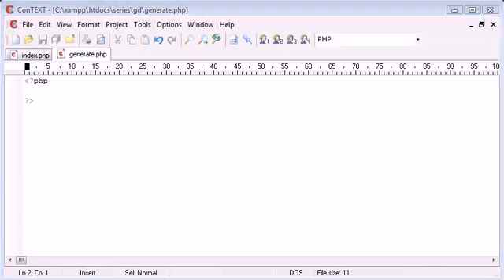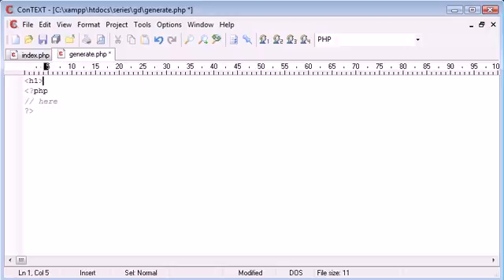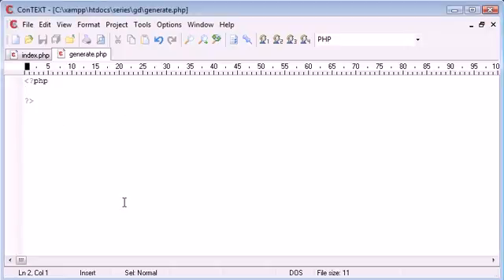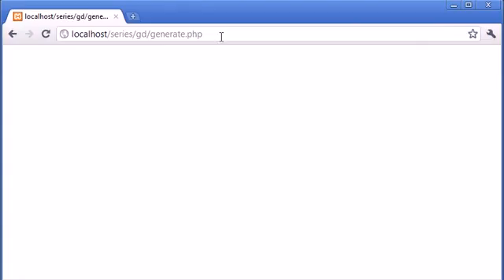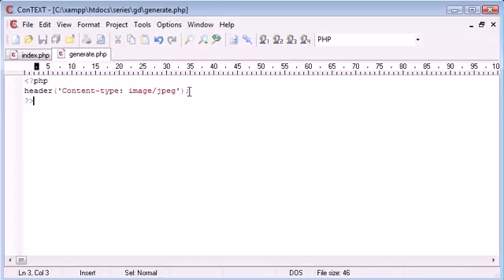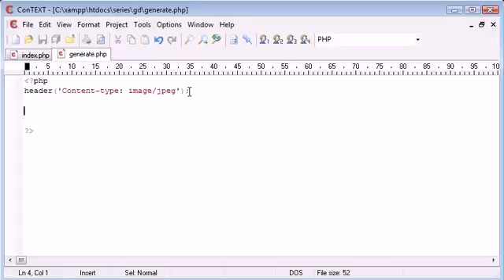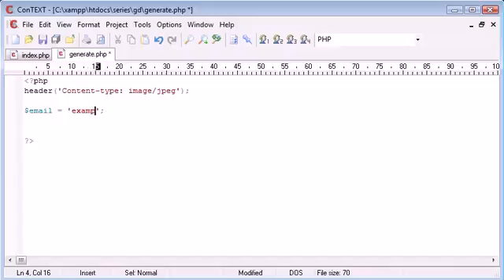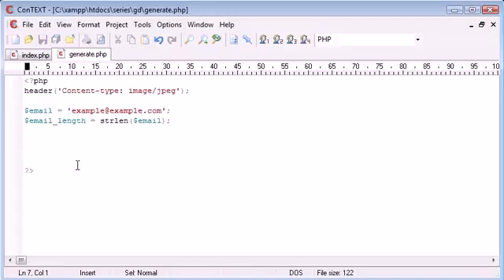Beginner PHP Tutorial 157 - Protecting Email with String to Image Part 1